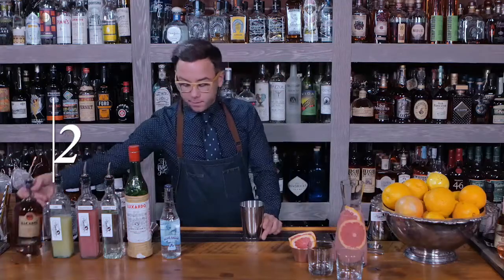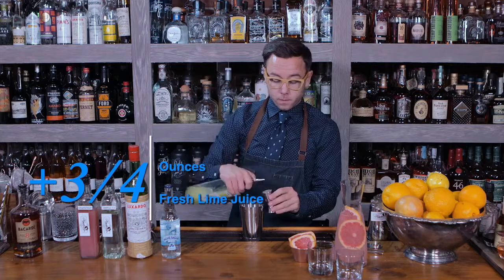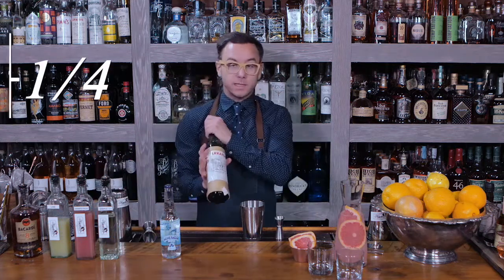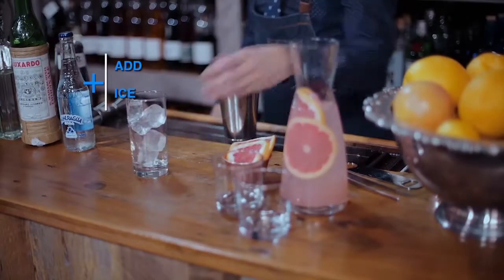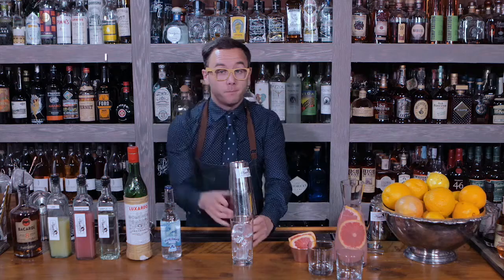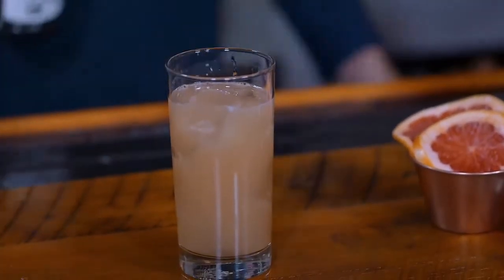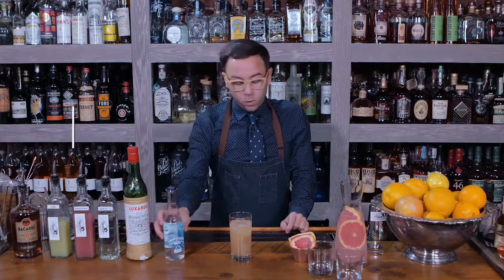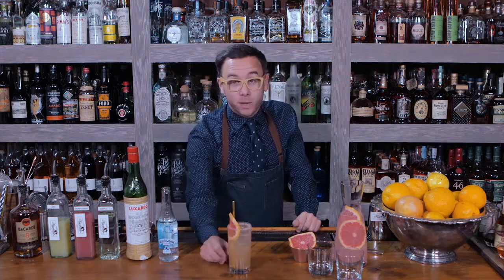How to create the Key West Daiquiri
It’s our 30th birthday and we miss having our expert mixologists shaking and stirring delicious cocktails to help us celebrate.

So, we’ve created this step-by-step guide to creating the Key West Daiquiri.

It’s a special adaptation of the Hemingway Daiquiri that’s simply perfect for the summer sunshine...